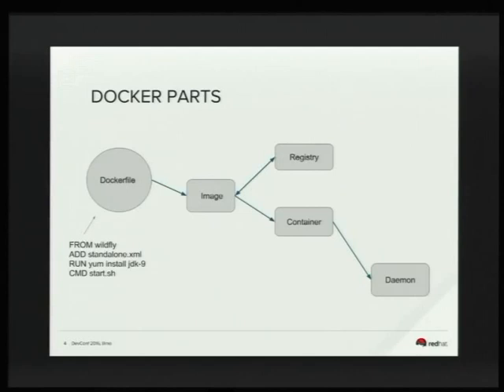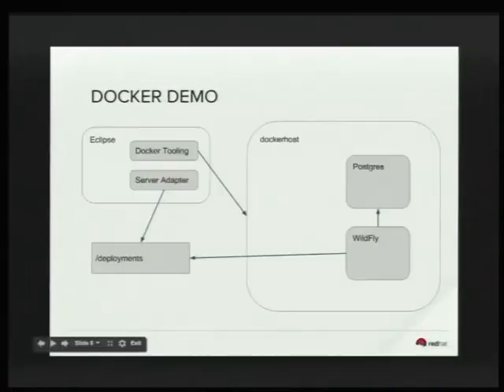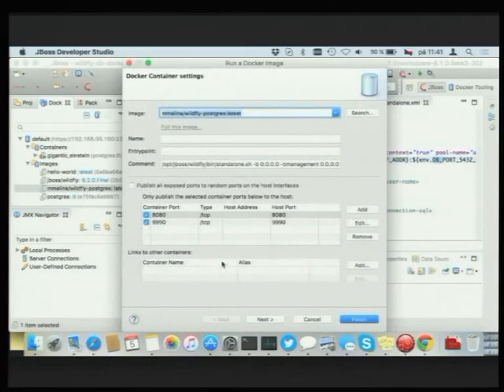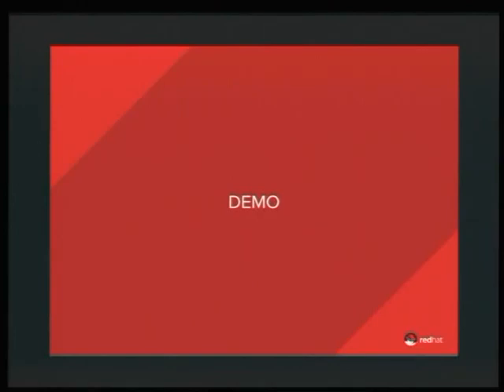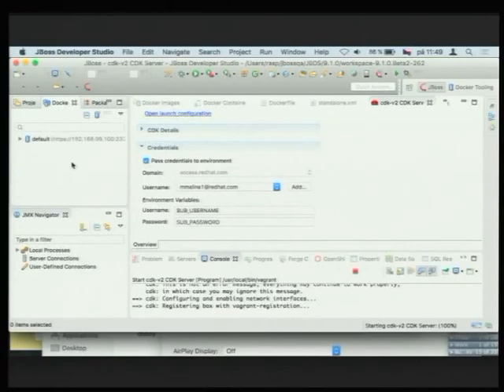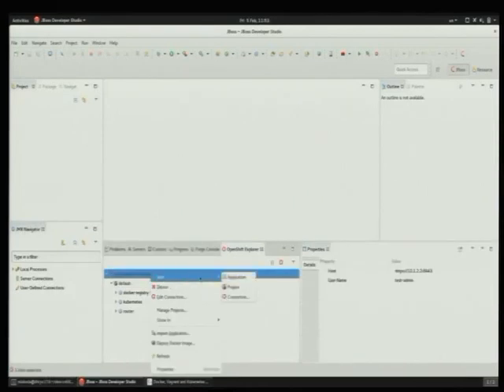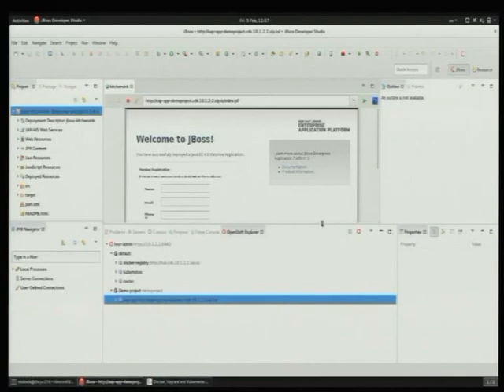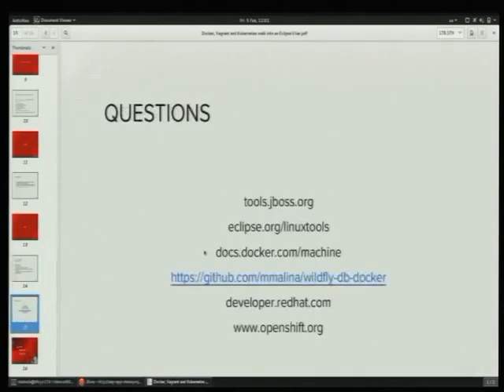Docker, Vagrant and Kubernetes walks into an Eclipse'd bar [Marián Labuda, Martin Malina]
Todays software industry is booming with tools like Docker, Kubernetes, Vagrant and more to enable faster turnaround times via virtualization.

How does Eclipse the IDE deal with that ? Can it deal with it ? How should it and its users deal with it ?

Come to this talk and hear how and what Eclipse Linux Tools and JBoss Tools are doing in the area.

It will give a brief overview on the Docker and Vagrant tooling in Linux Tools and then how that is used and combined in Kubernetes and OpenShift Tools.

The talk will show how you can use Docker and Vagrant practically today with plain Eclipse to improve your own local development experience and then shortly cover how it all comes together in the cloud and container space.

Some basic understanding of the container and virtualization technologies are recommended, but not an absolute requirement.